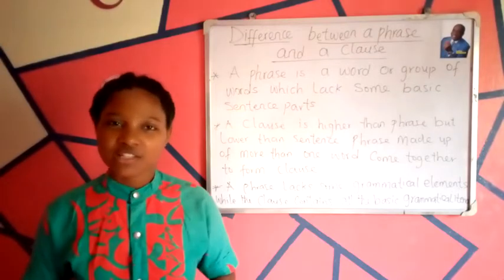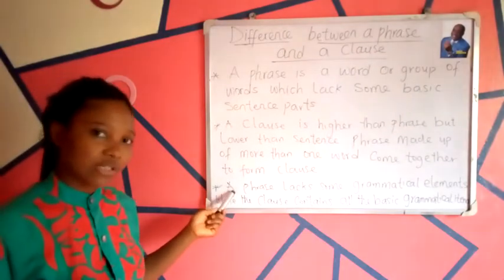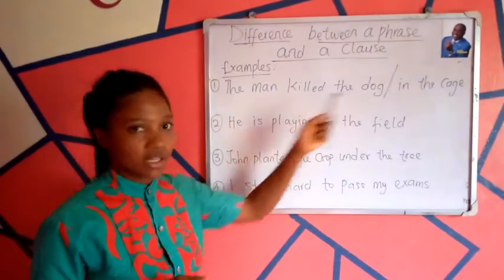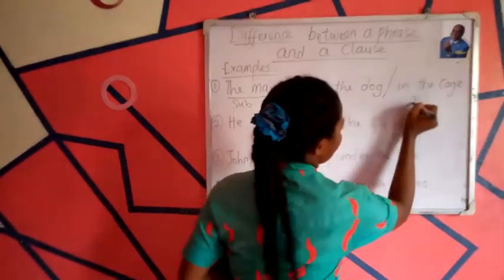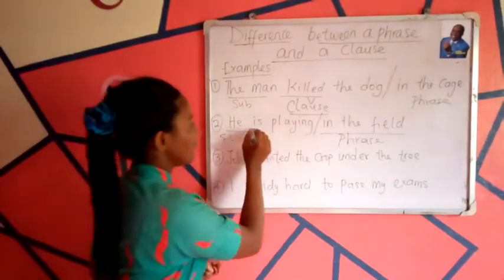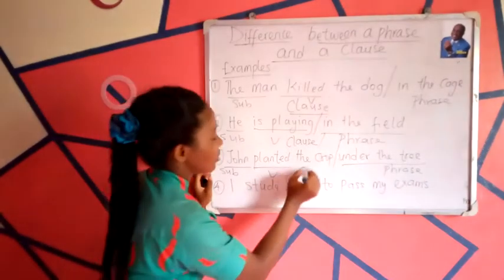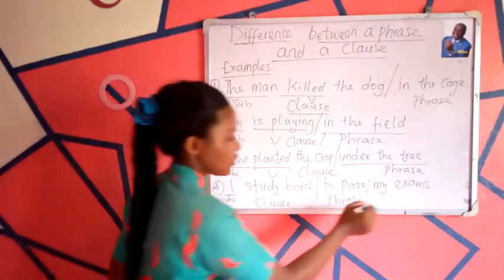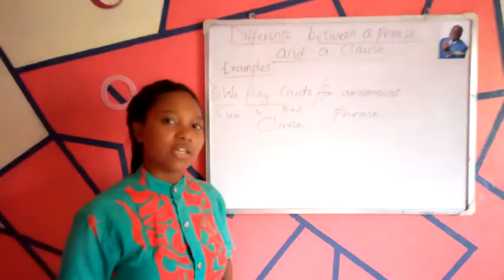Difference between a phrase and a Clause